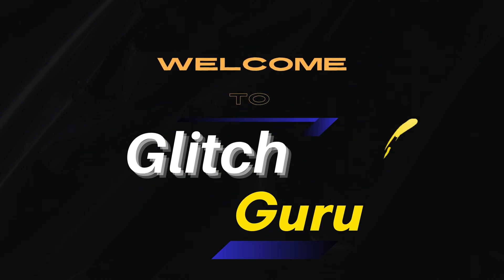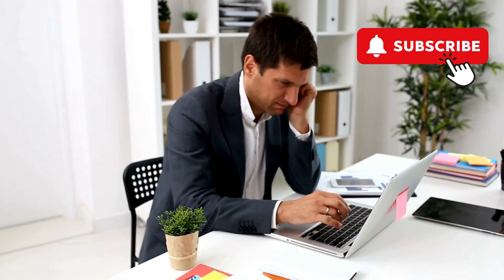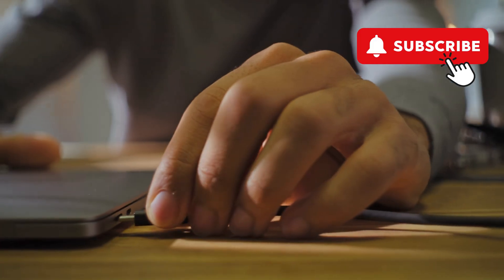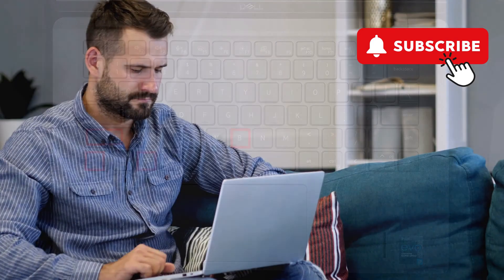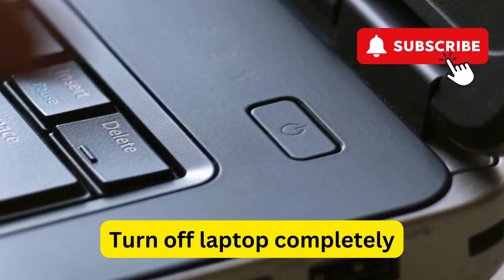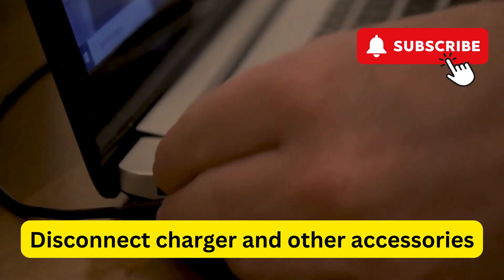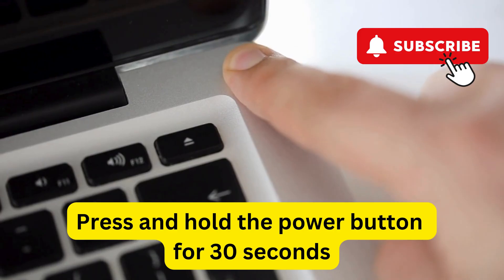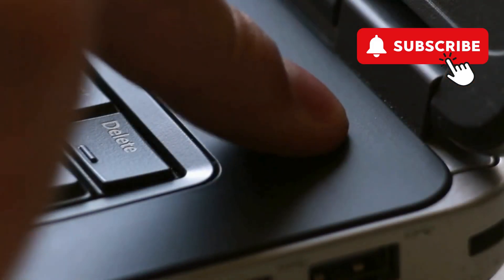Fix Samsung Laptop Black Screen But Turns On (in 1 Minute)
Is your Samsung laptop turning on and running but showing a black screen? Here's how to fix it easily.

If your laptop powers up, but you’re left with nothing but a black screen, it can be quite frustrating. This issue may stem from several possible causes, including problems with the display, graphics drivers, or system settings.

We’ll guide you through quick troubleshooting steps to help you resolve the black screen problem. Whether it’s a hardware issue, a software glitch, or something related to the display connection, this tutorial will help you get your Samsung laptop back to normal in just a few minutes.